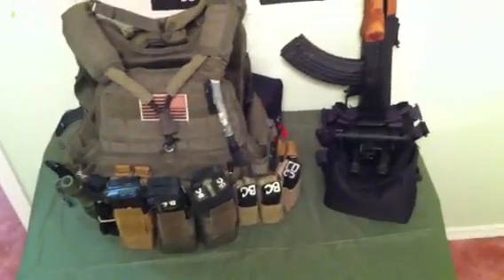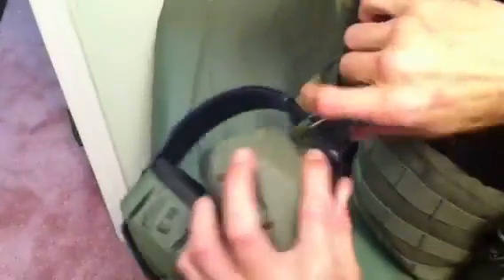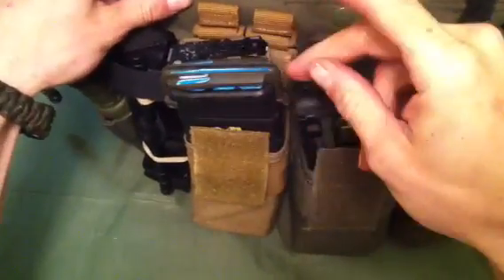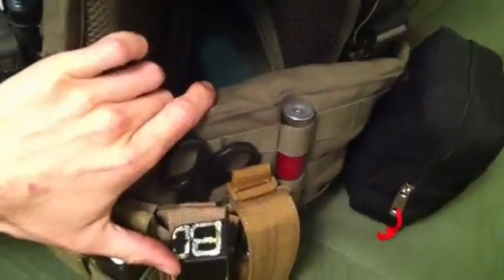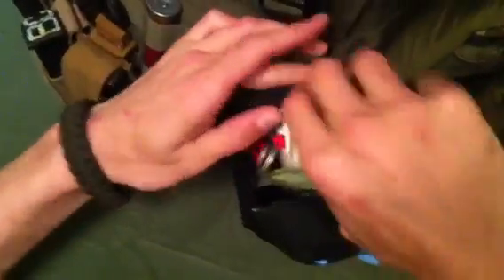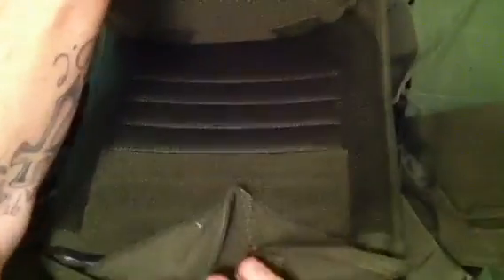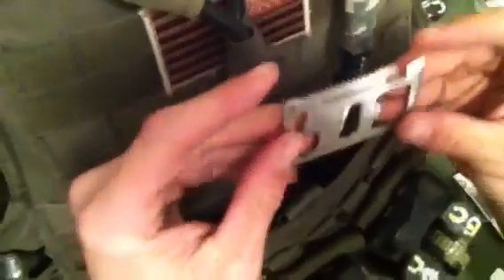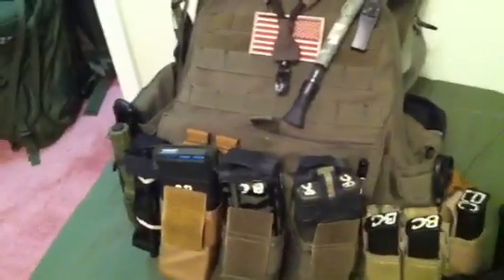Infidel556's Loadout and Basic Weapons part 2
Part 2 of my loadout is all about my platecarrier and how i run it! It is a Condor/Modgear M.O.P.C. w/level 4 esapi plates , Surefire V70 speedholster w/ g2, tripple m4 mag pouch, tripple pistol pouch, blowout kit, hydration carrier and blatter, C.A.T. Turniquit, SOG multitool, and Gerber River Runner!! Hope u enjoy!! Plz Rate, Sub , and Comment!!